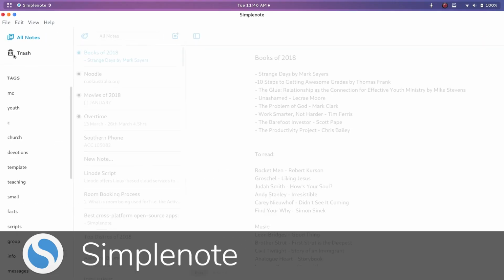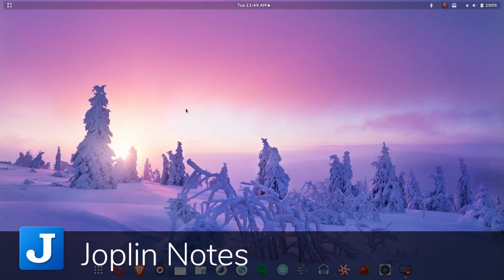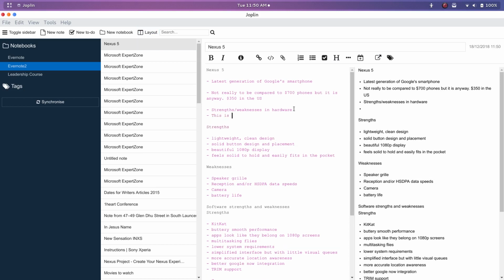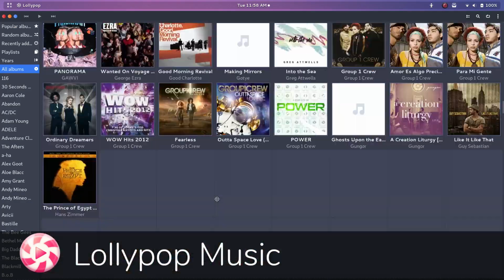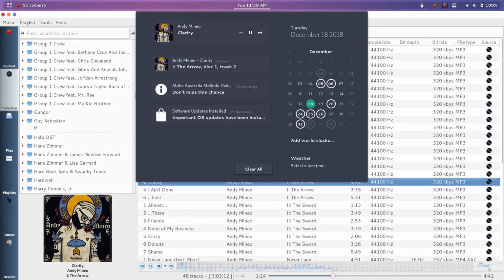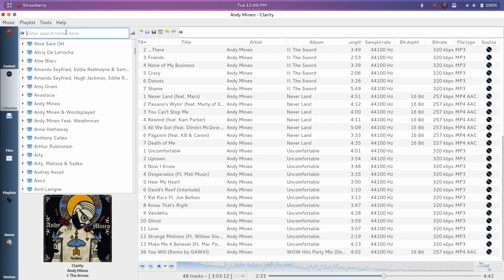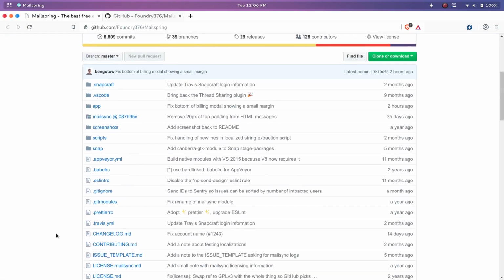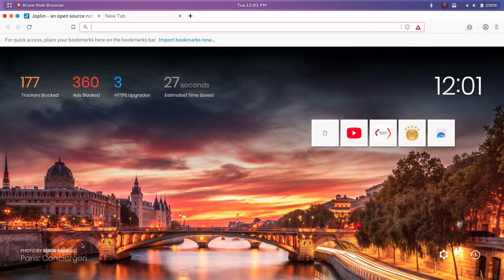My Apps of the Year 2018 - Cross-platform and Open Source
There's so much quality cross-platform software that I'm proud of in the open-source community, so here's some of my favourites that I either found this year, or used a lot.